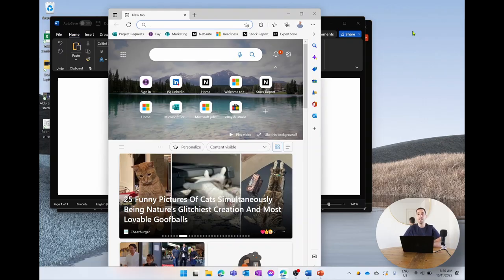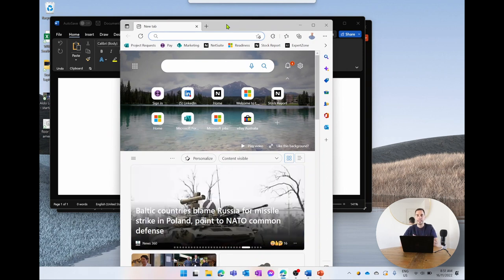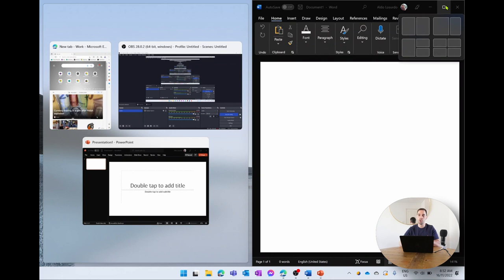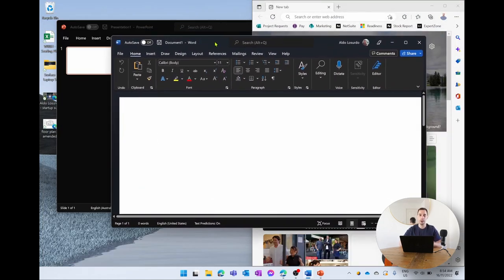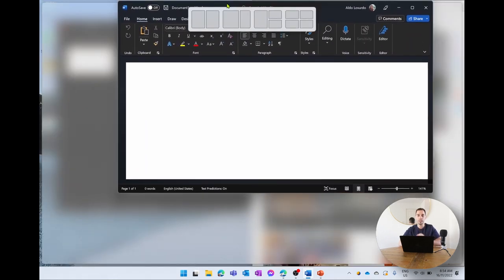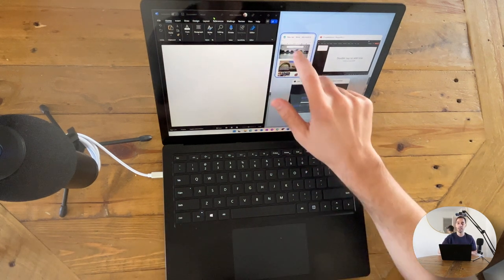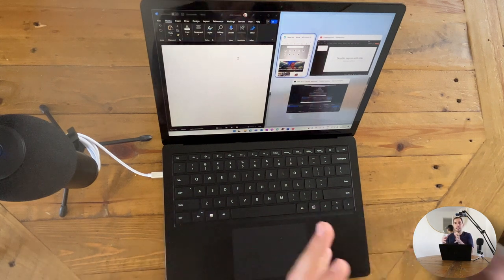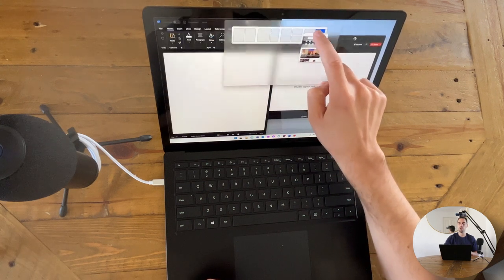How to split screen Apps in Windows: The Fast, Easy Way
In this video we learn to snap apps in Windows 11 to improve your workflow and productivity

0:00 Intro
0:28 Snapping with mouse controls
4:35 Window snap keyboard shortcuts
7:13 Windows snap touchscreen gestures